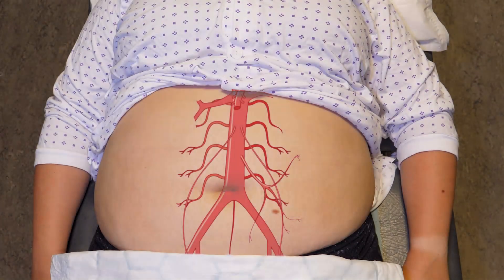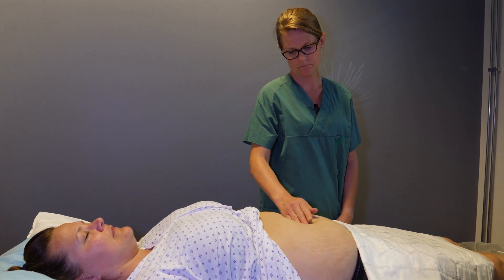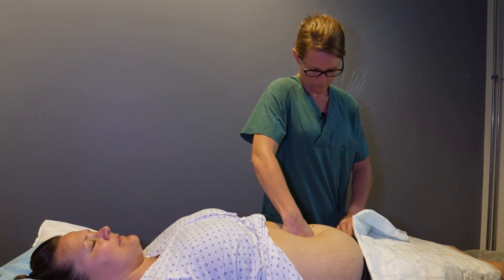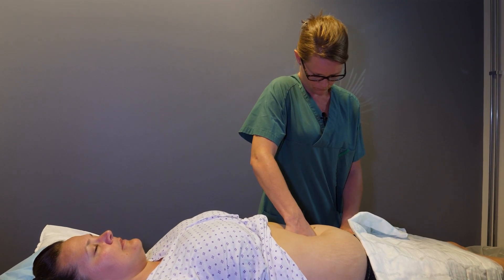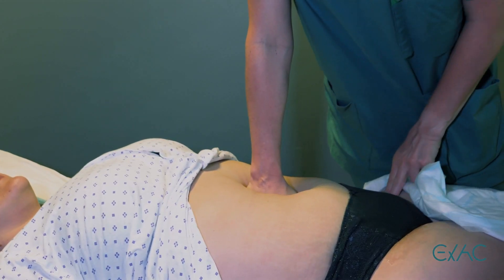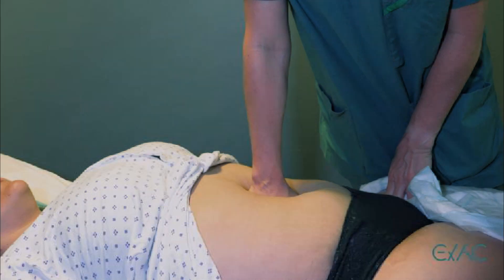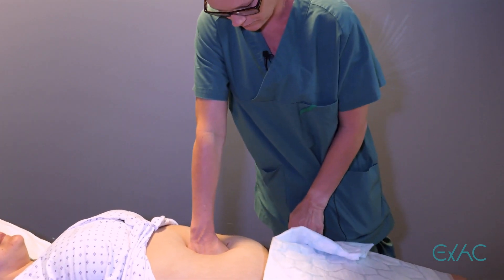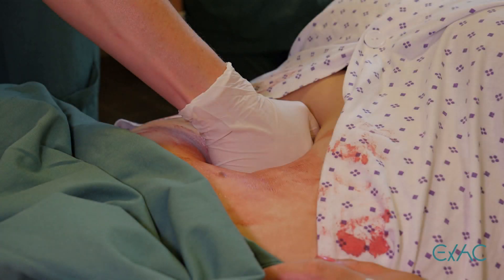External Aortic Compression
How to perform external aortic compression.